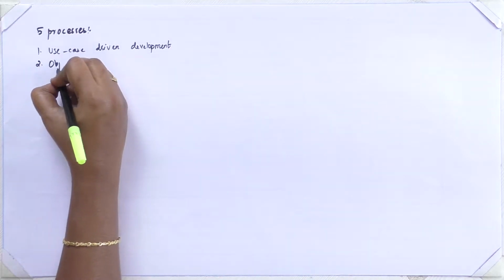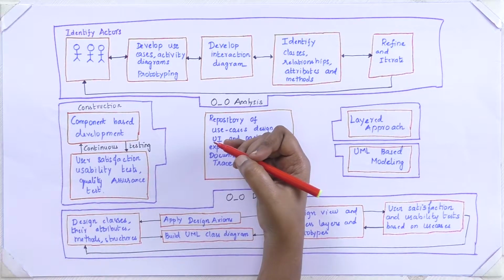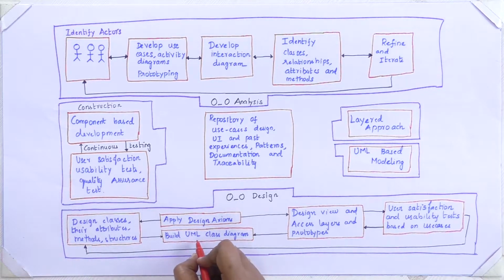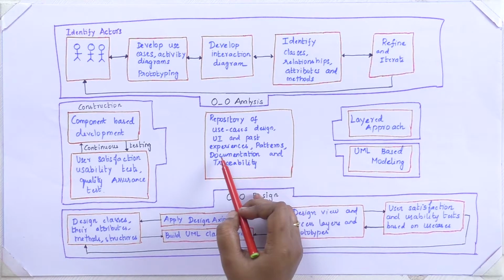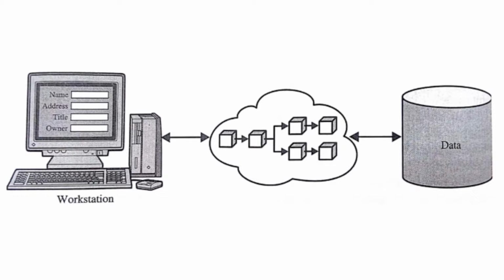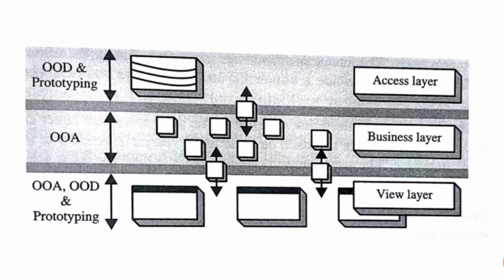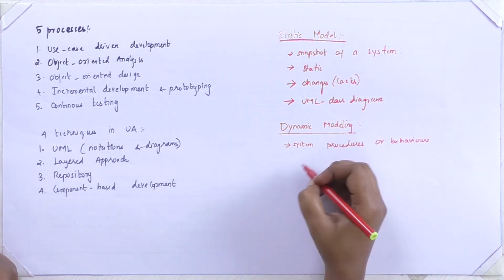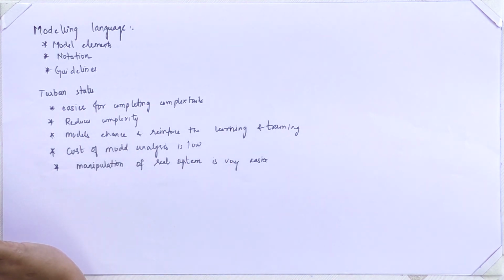OOAD Unit 02 Lec 02